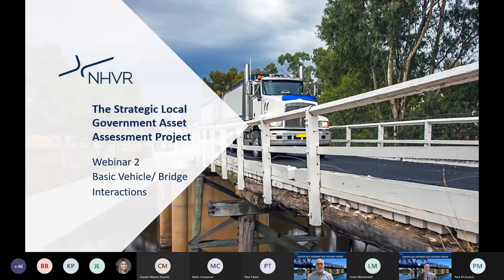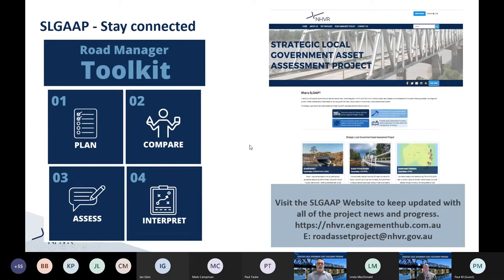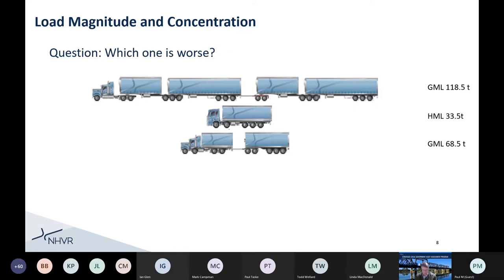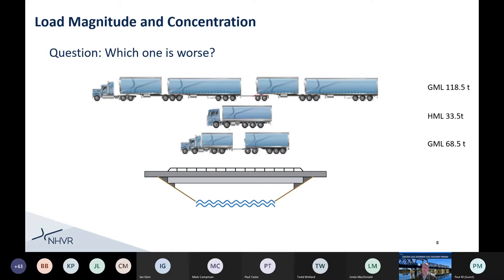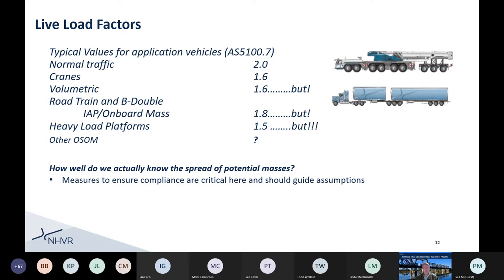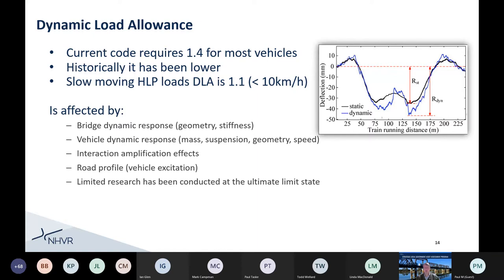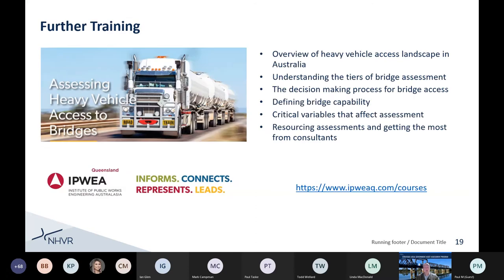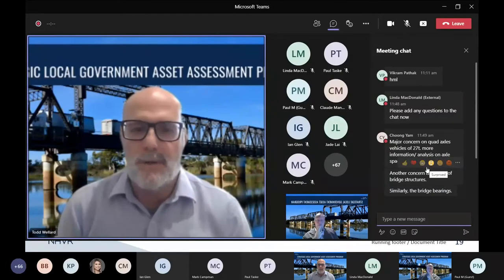Basic Vehicle and Bridge Interactions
The National Heavy Vehicle Regulator (NHVR) is delivering a set of asset assessments in partnership with Local Governments under a program work known as the Strategic Local Government Asset Assessment Project (SLGAAP). By assisting local government road managers with their infrastructure assessment needs, SLGAAP is leading to safer, more efficient road networks for industry.

‘Basic Vehicle and Bridge Interactions’ is the second release of a nine-part SLGAAP webinar series, aimed to help road managers understand the asset assessment process in relation to heavy vehicle access. Topics discussed include concentration of mass, bridge configurations, Live Load Factors (LLF), Dynamic Load Allowance (DLA), the impact of vehicle position, Ground Contact Width (GCW), bridge types and managing loads across a bridge structure.

The NHVR SLGAAP team delivered this information session through a webinar on Thursday 8 July 2021.

A copy of the presentation slides as well as a list FAQs from questions asked during the webinar can be found